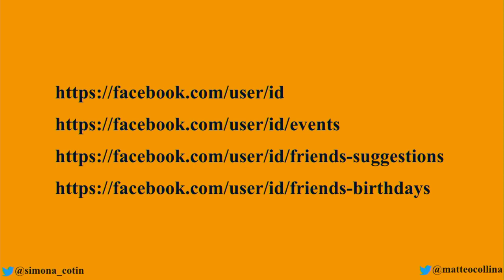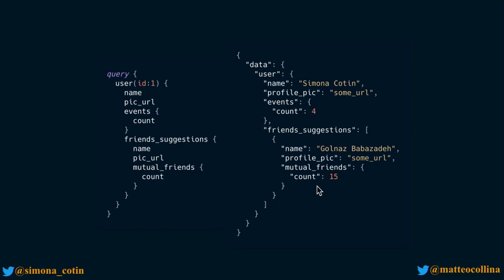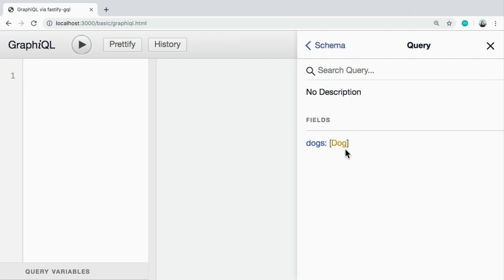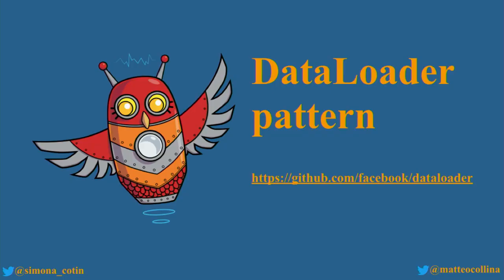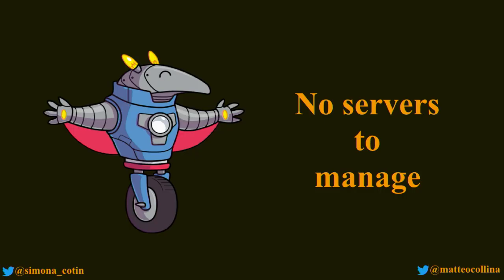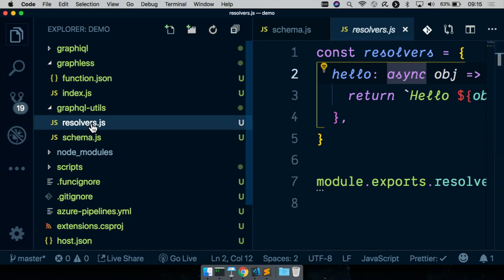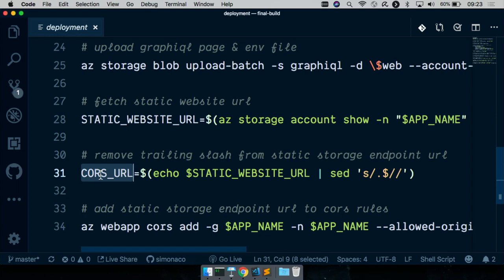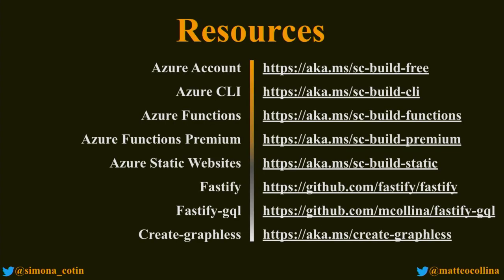Build Scalable APIs using GraphQL & Serverless - MSBuild 2019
Speakers:
Simona Cotin - Senior Cloud Advocate, Microsoft
Matteo Collina - Technical Director, NearForm

About:
Current trends in software and backend architecture have been evolving towards a more loosely coupled more granular design. I am sure most of you have heard of microservice based architectures. The latest development on that front in the past couple of years has been the advent of Serverless which allows you to run applications in very cost effective ephemeral services. This is why it is important to have a proper gateway for your API that is able to route all your requests to the designated endpoint.
GraphQL stands out in that respect as being a mature open sourced standard started at Facebook. We will first have a look at how we set up our own GraphQL server locally, then we will explore the Query language and schema definitions it provides which allows you essentially query your mesh of services from a single point of entry. The beauty of that is it will notify you early if any of your endpoints is misbehaving or the schemas are out of date by erring out. Another advantage of this is that it allows for your API documentation to be a real time process and it will give you what one may call an API playground where you can query and explore your API.
After we explore our Serverless API we will have a look at the more advanced features and standards around mutators and resolvers and then we will close by going all in, full Serverless and deploy our GraphQL server to a function in the cloud.